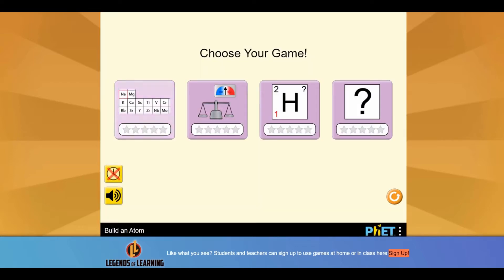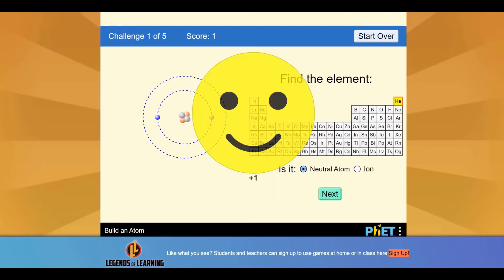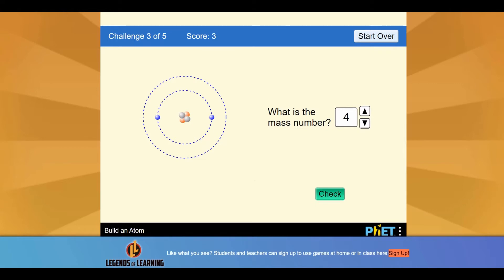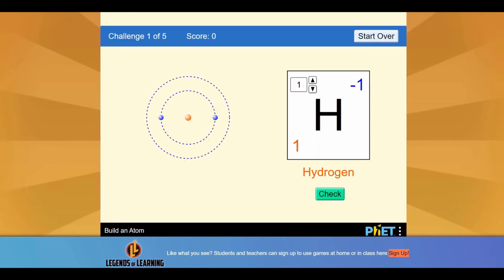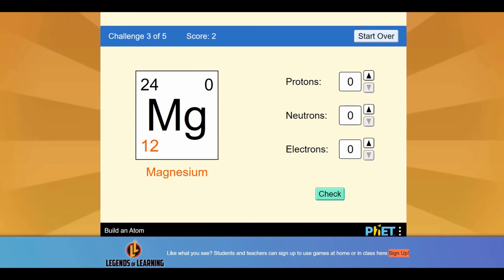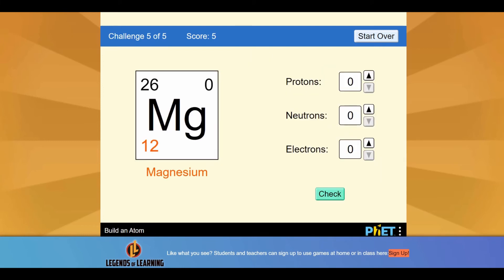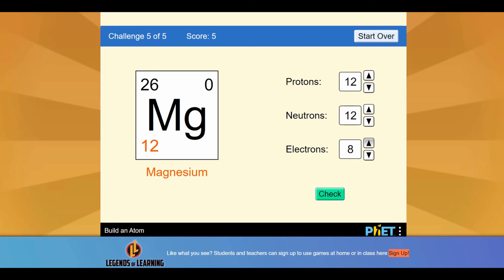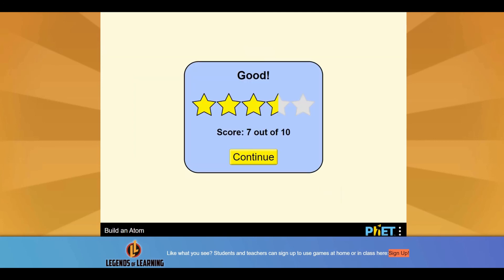Build an Atom - Game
Play a game to test your ideas about atoms! Challenge yourself to identify elements, determine the mass number or charge, create the atomic symbol, or build an atom. Note: Students will automatically move through this simulation after 10 minutes of playtime.

Use this game with your class or find other games within the same standard, (MS-PS1.A-1a -- Atoms and Elements), at Legends of Learning.

Legends of Learning hosts over 2,000 math and science games aligned to national and state curriculum standards. Teachers use Legends to make learning fun and students use Legends because they want to! See why teachers across the country are using Legends of Learning game assignments and quizzes in their classroom.